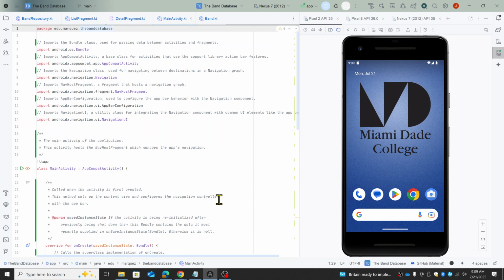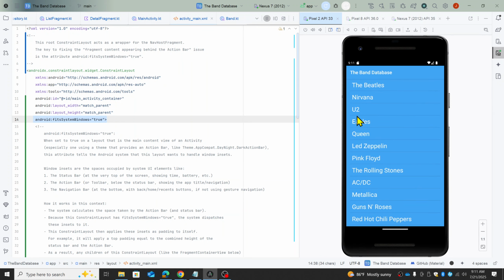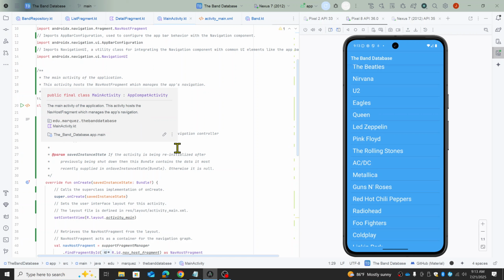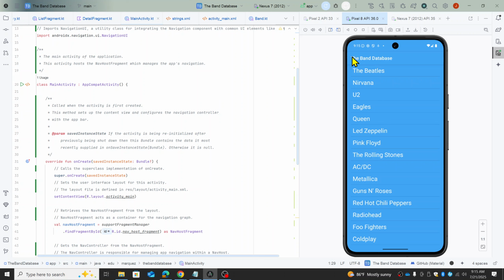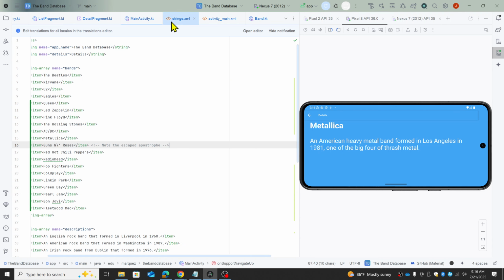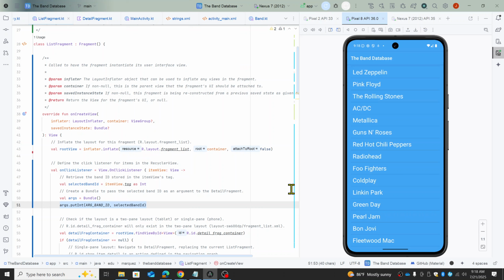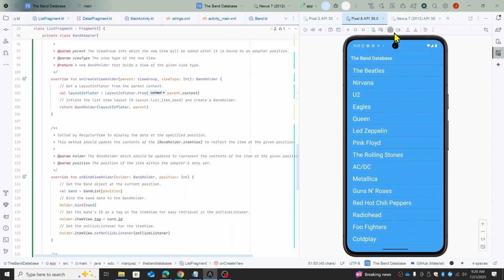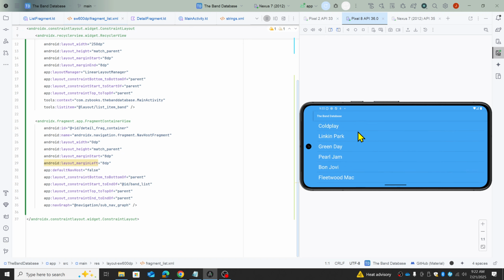Android Band Database App